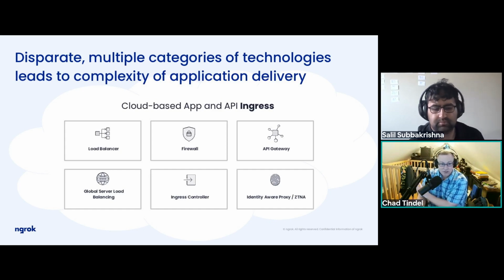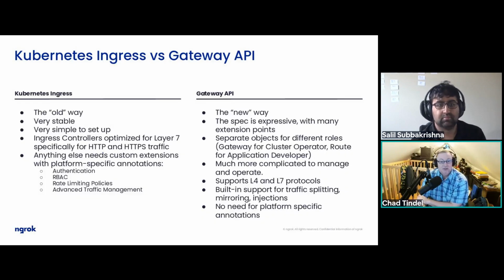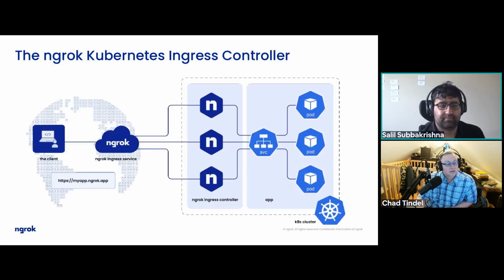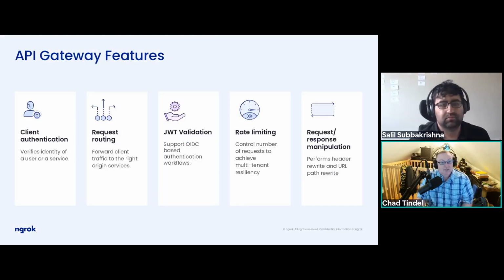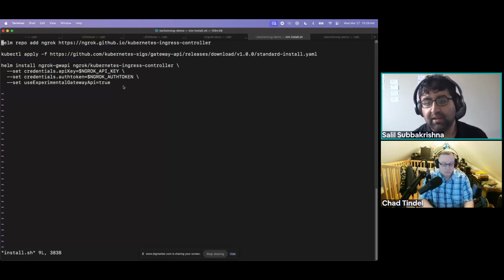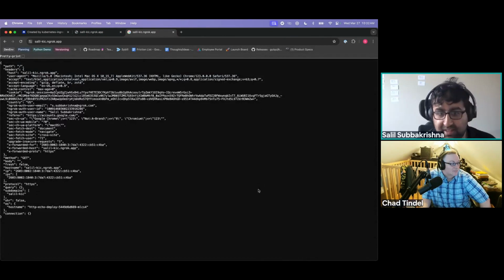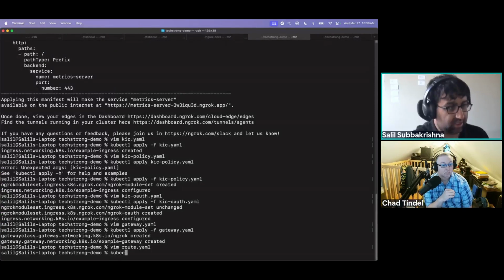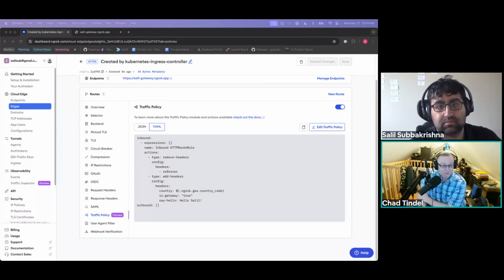Modern Kubernetes Ingress With Ngrok and the Kubernetes Gateway API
The Kubernetes ecosystem is ever-evolving, with organizations adopting multi-tenant architectures to support multiple teams on a single cluster. However, this evolution exposes limitations in Kubernetes Ingress. This session will explore the existing options with Kubernetes Ingress via the ngrok Ingress Controller, the ways the Kubernetes Gateway API transforms the options for Ingress, and how the ngrok implementation will help Kubernetes users. We'll dive into how this integration offers a better model for managing Ingress and policy configuration